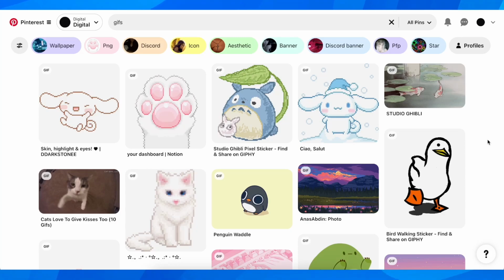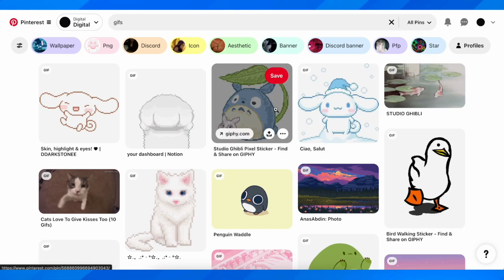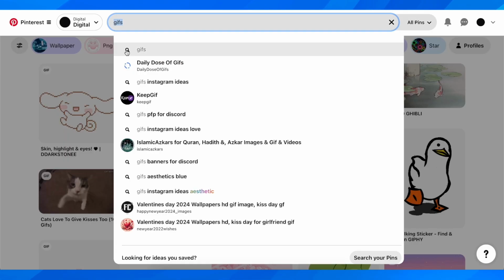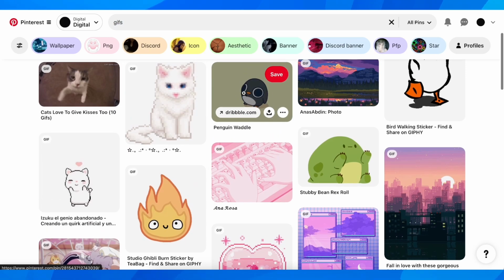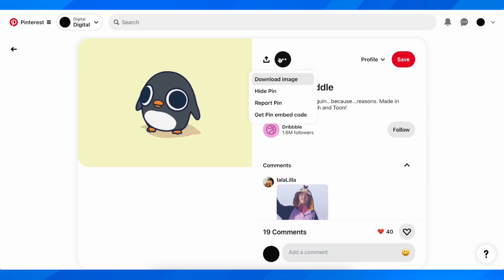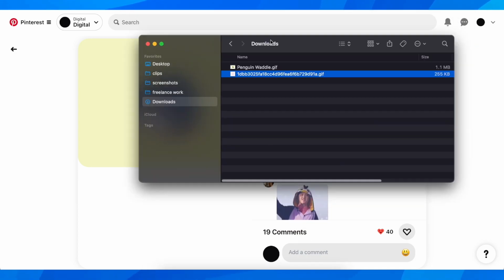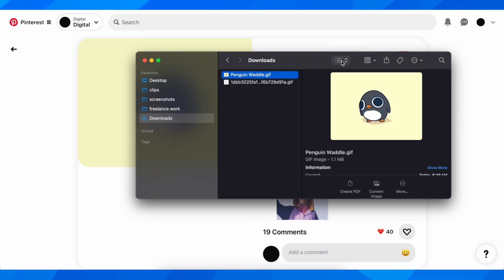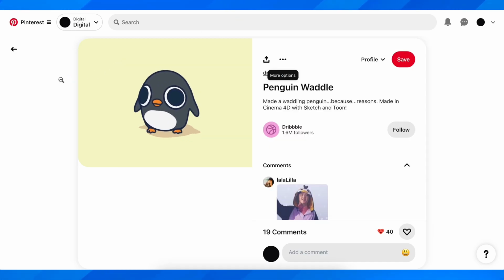How to Download GIF From Pinterest Mobile (2024) Step by Step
Pinterest is a popular platform for discovering and sharing visual content, including GIFs. Downloading GIFs from Pinterest on a mobile device is a simple process that can be done in just a few steps. First, open the Pinterest app on your mobile device and navigate to the desired GIF. Next, tap on the GIF to open it in a larger view.

Then, tap and hold on the GIF until a menu appears. Finally, select the "Save Image" option to download the GIF to your device's camera roll. With these easy steps, you can easily download GIFs from Pinterest on your mobile device and share them with others.